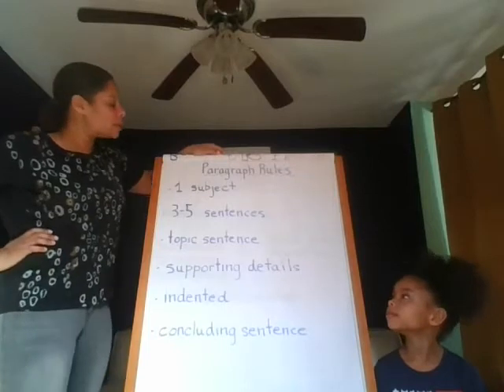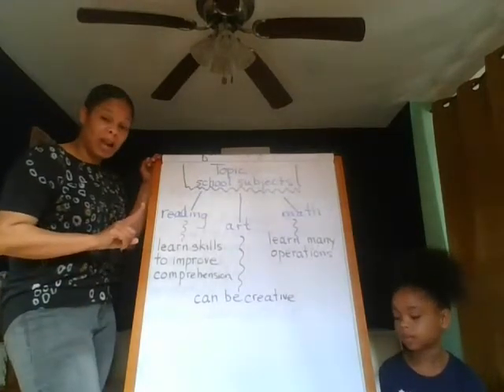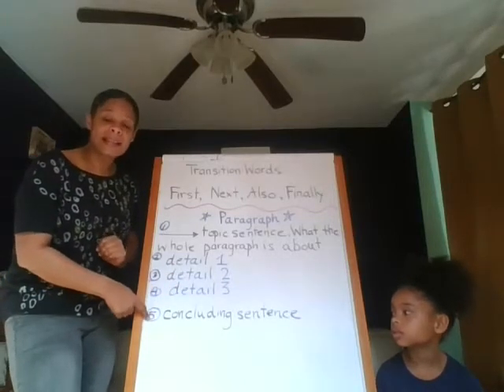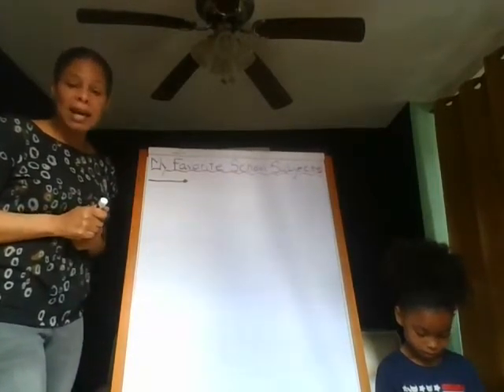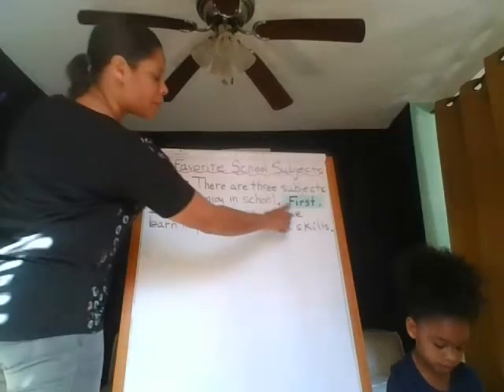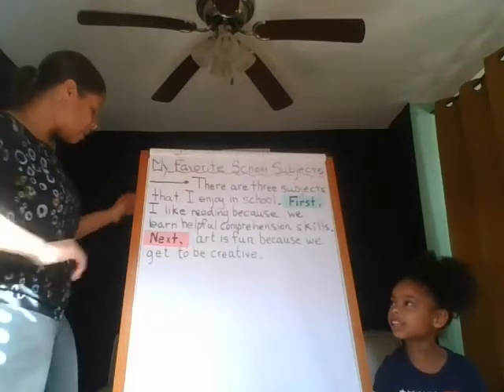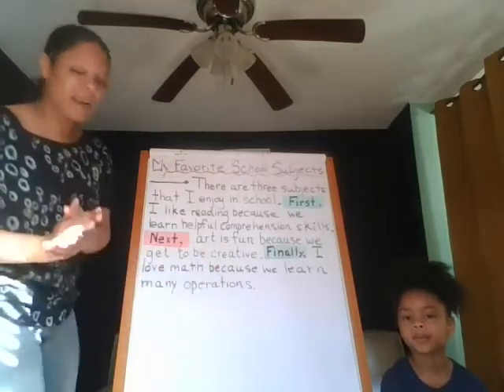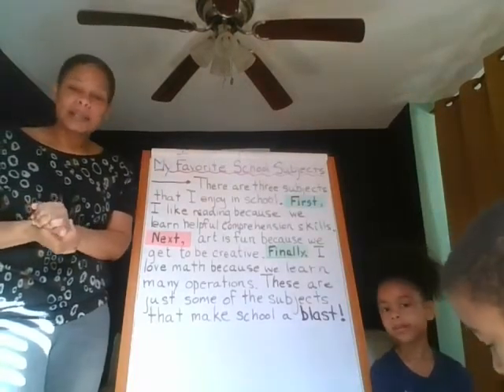How to Write a Paragraph: Part 2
In this follow-up lesson, students will learn how to take the topic and supporting details, and turn them into sentences to create a paragraph.